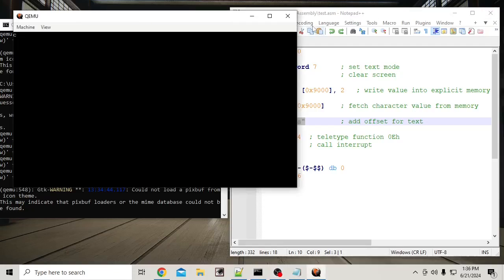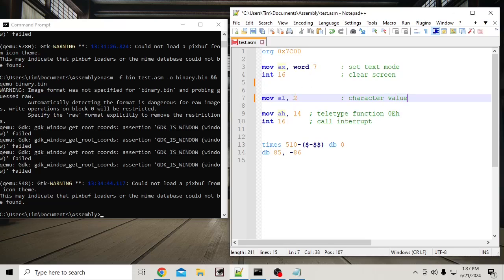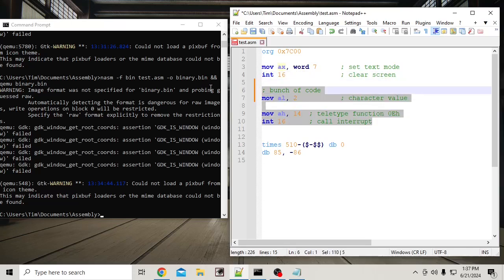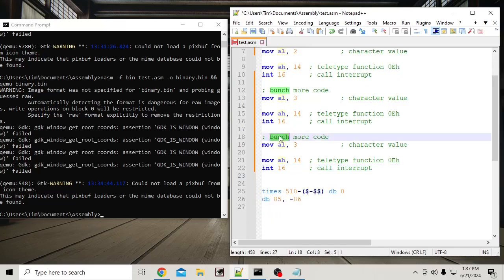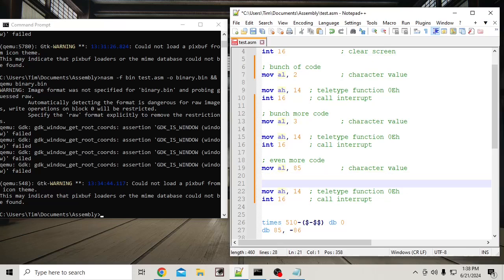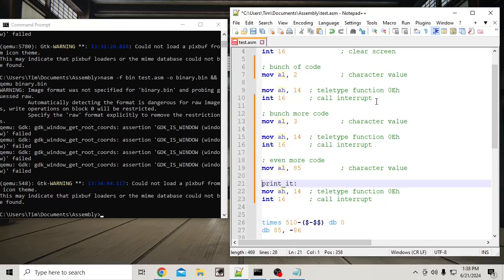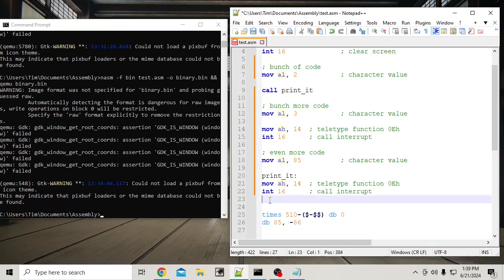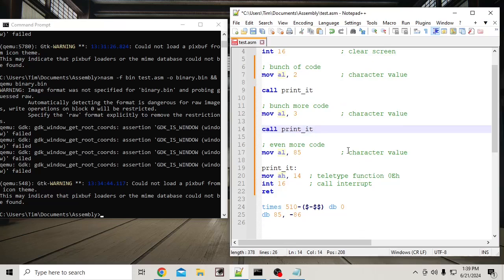Subroutine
Subroutines in Assembly using NASM for Windows